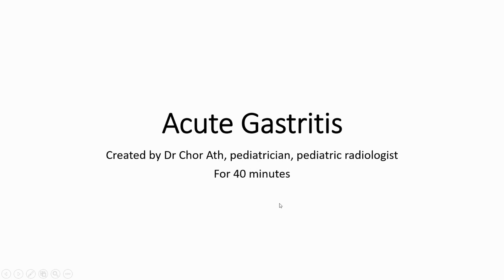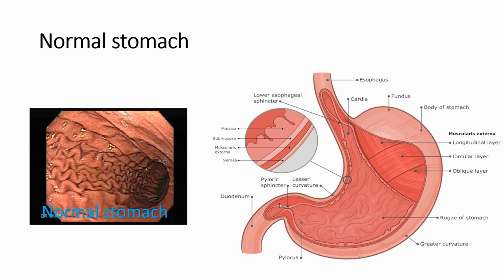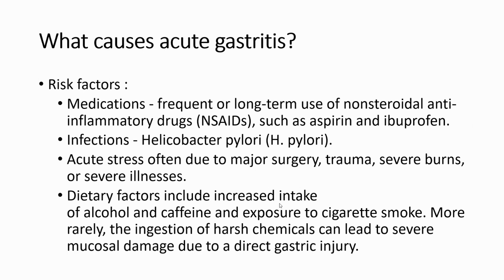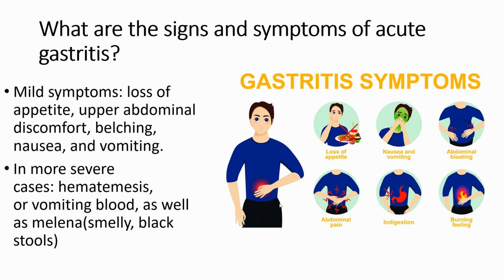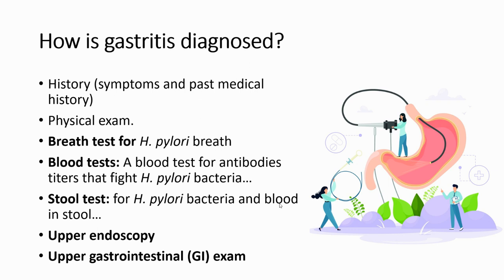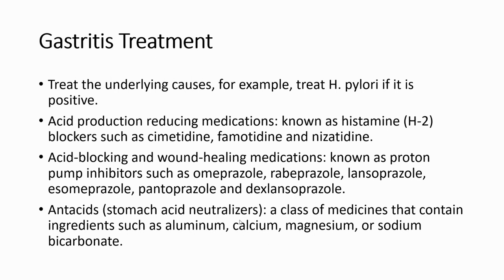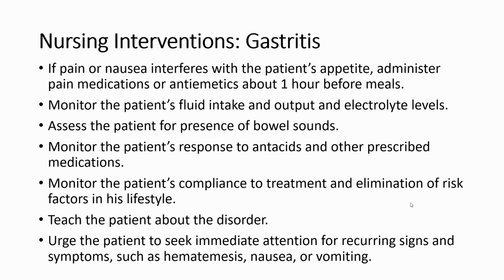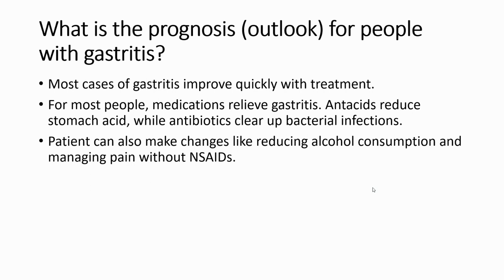Acute Gastritis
Dr Chor Ath Dr Chor Ath